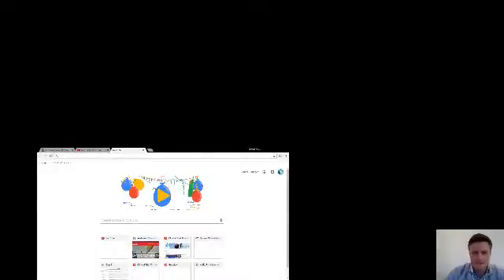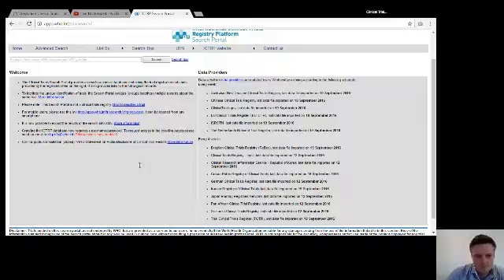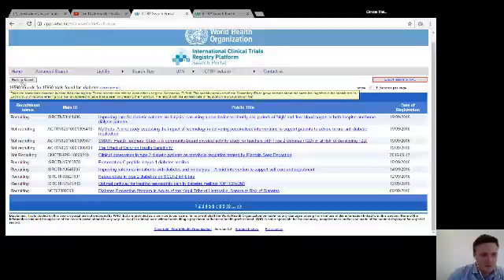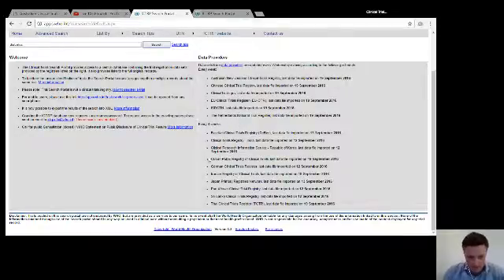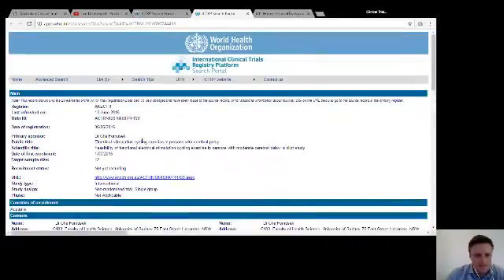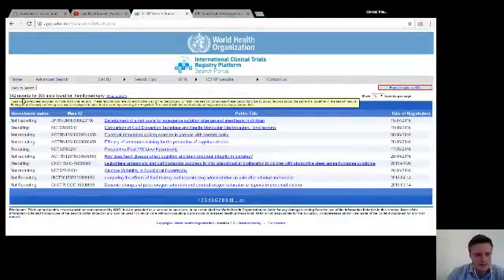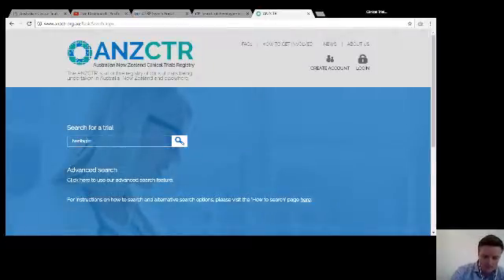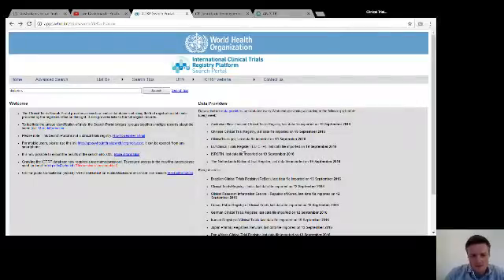Searching International Clinical Trials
How to search clinical trials on international registries